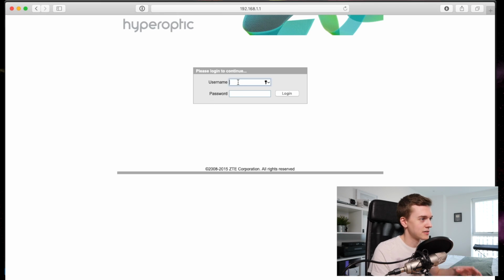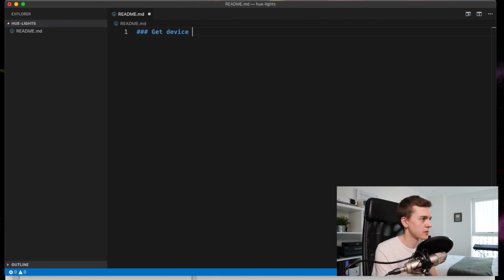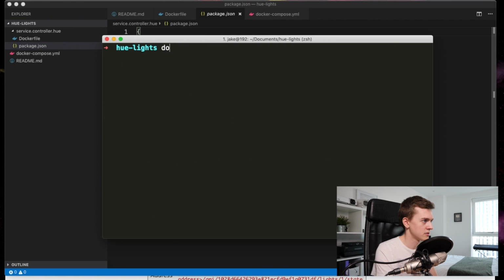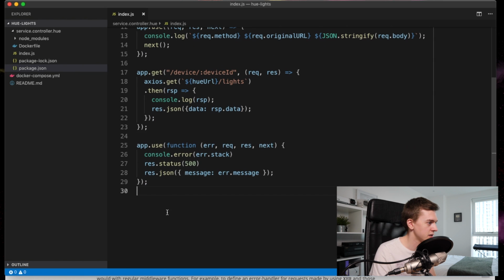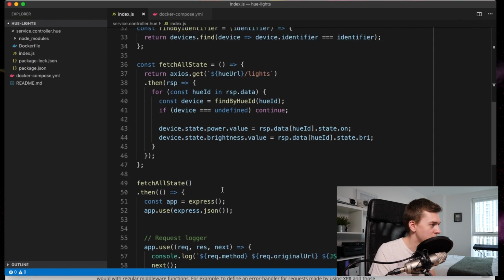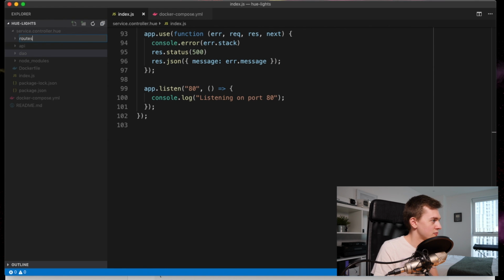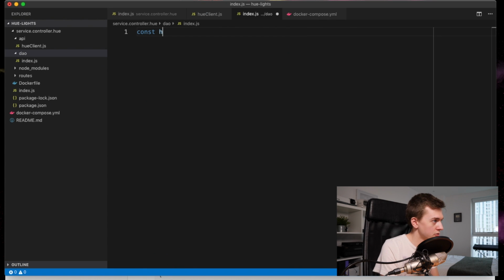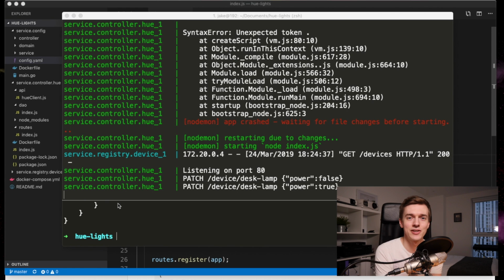Controlling Hue Lights with JavaScript | Home Automation #04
In this video we build a Node service to control Philips Hue lights 💡

4K CAMERA
CHEAPER MIC
VLOGGING CAMERA
SMALLER CAMERA
LED LIGHT
TINY LIGHT

snapchat jakewrightuk